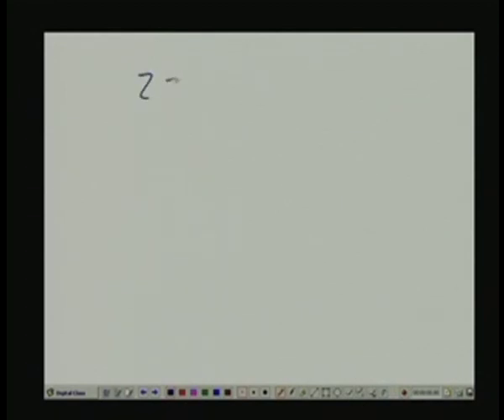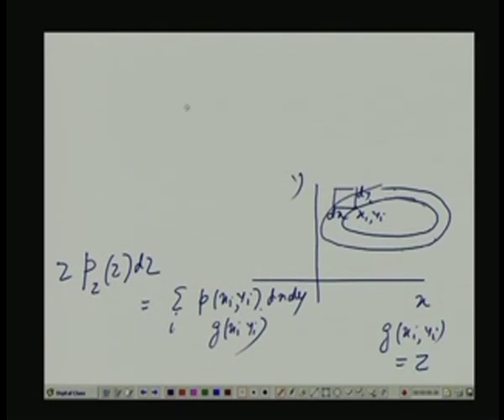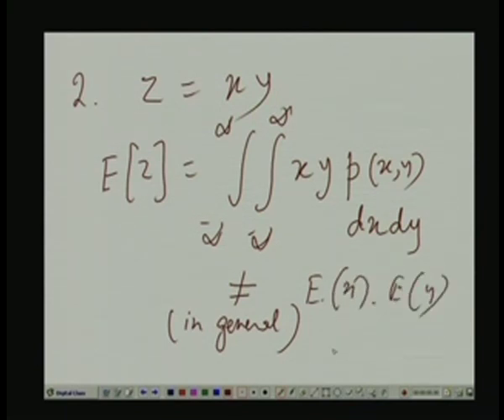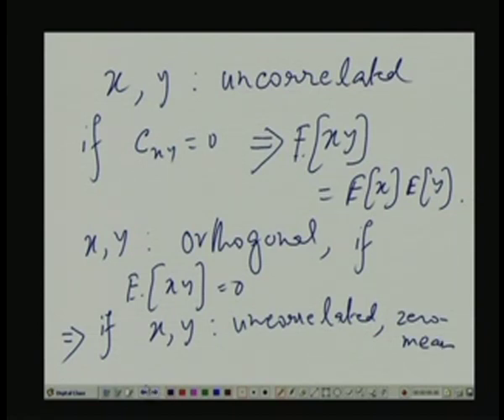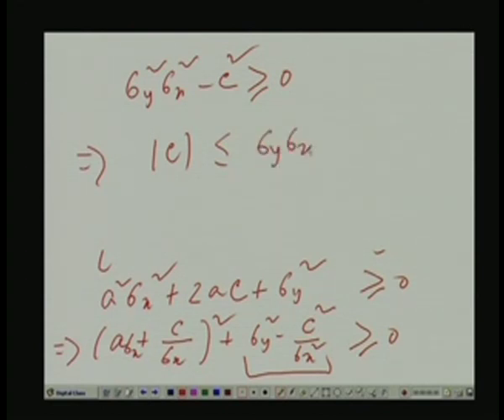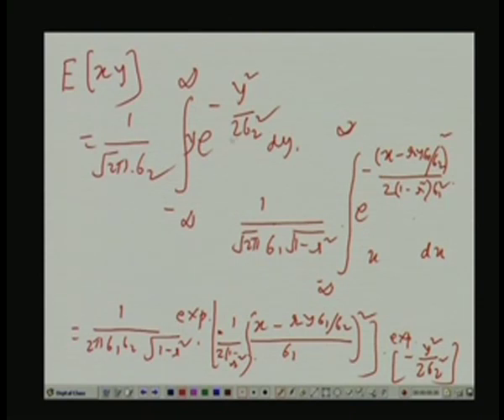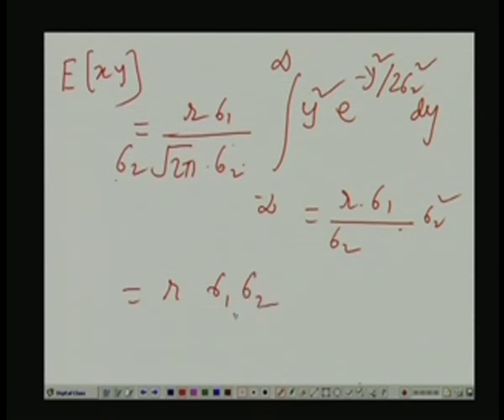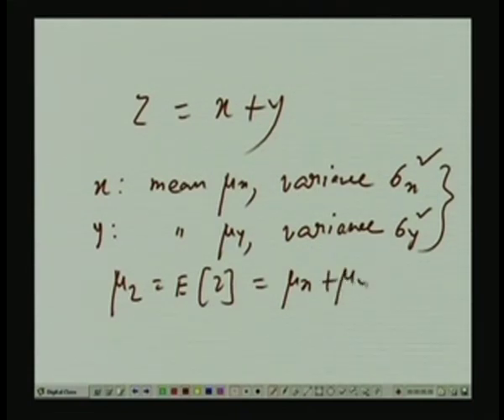Correlation Covariance and Related Innver